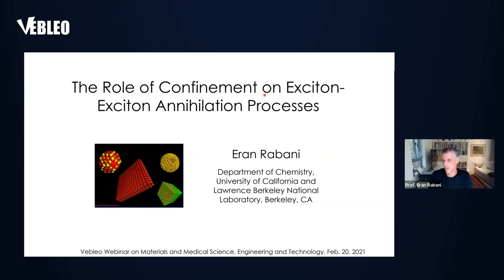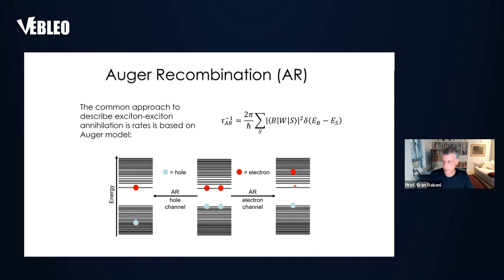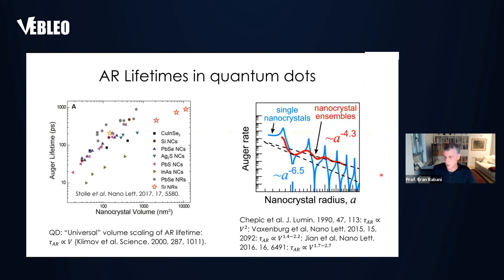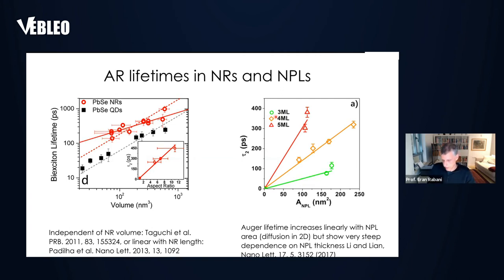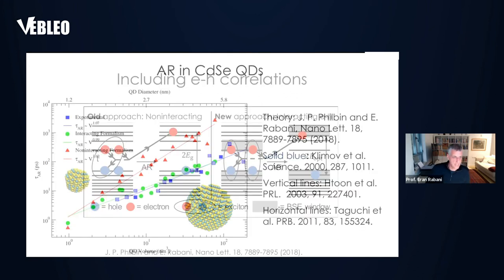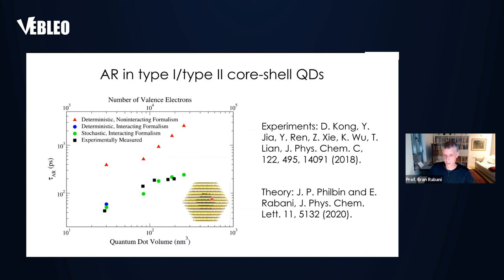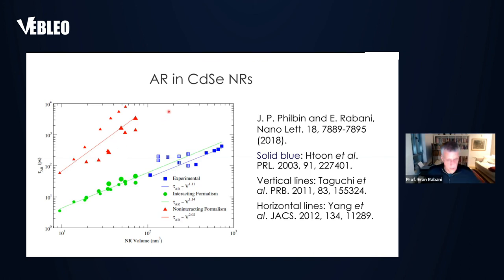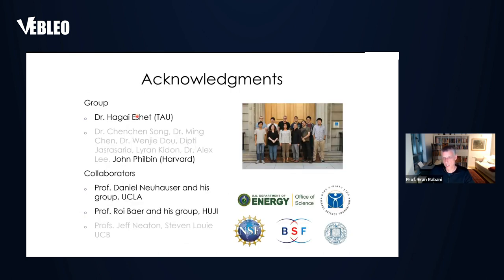University of California, Berkeley | Prof. Eran Rabani | United States | Lecture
Prof. Eran Rabani delivered this Talk in the Webinar on Materials Science, Engineering and Technology.

Title: The Role of Confinement on Auger Recombination and Multiexciton Generation Processes